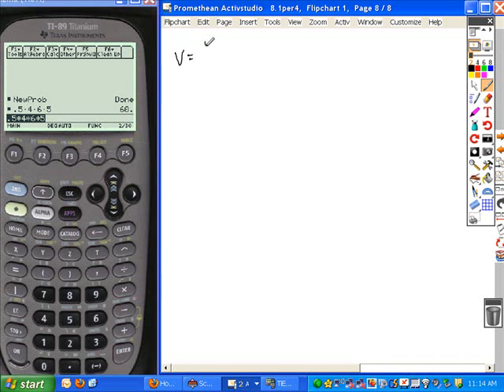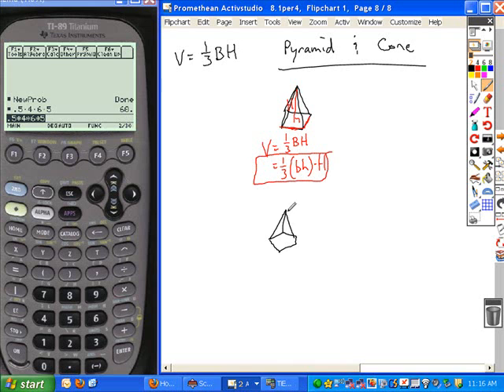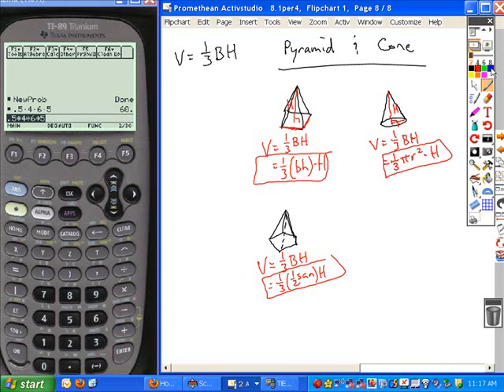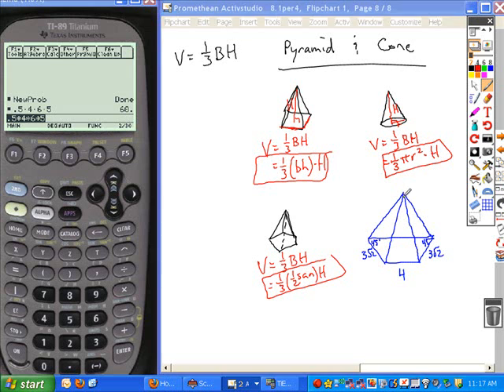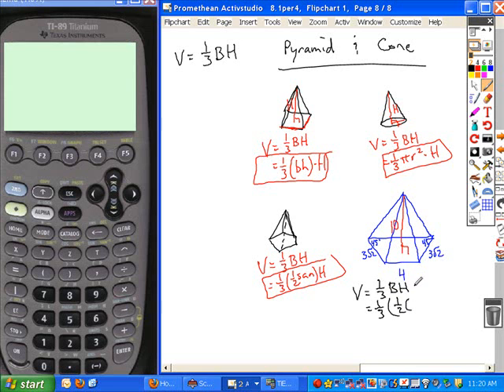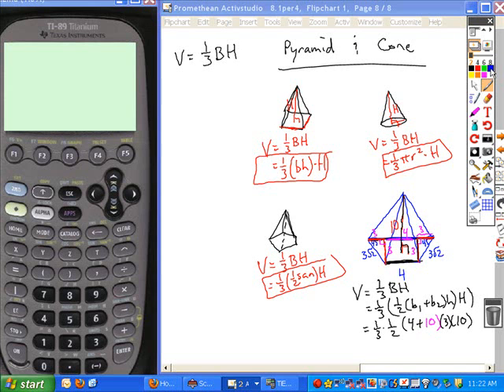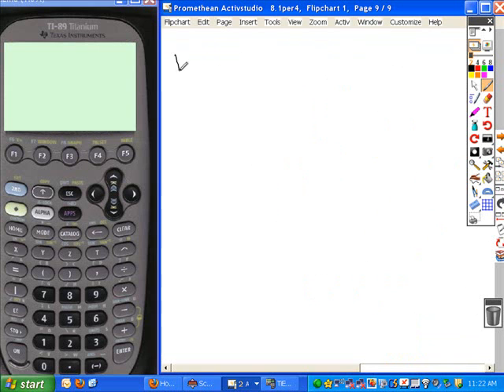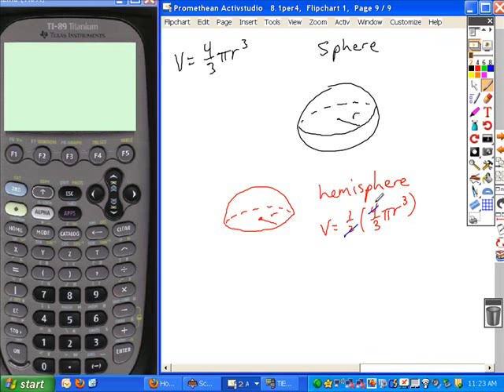8.3geo_Vol_Pyramid_Cone_Sphere.wmv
8.3 notes Volume of Pyramid, Cone, and Sphere